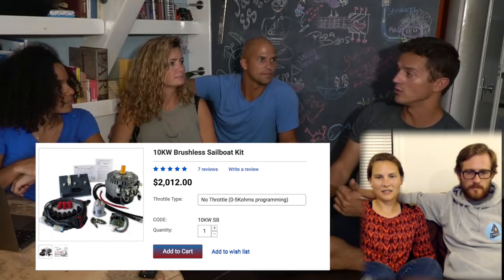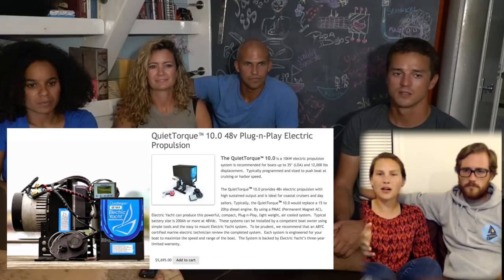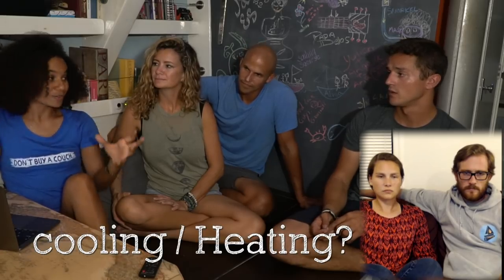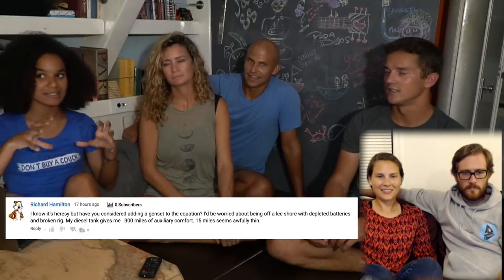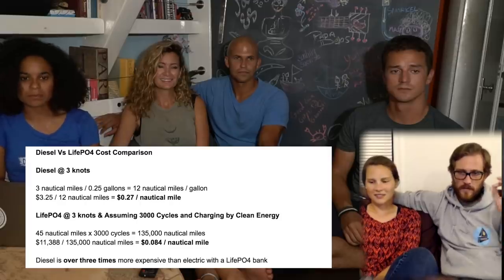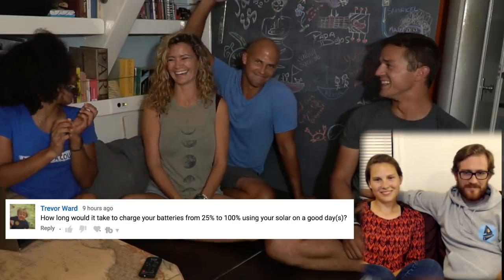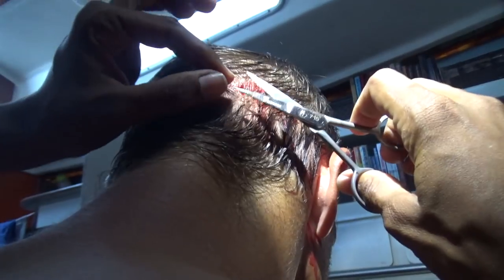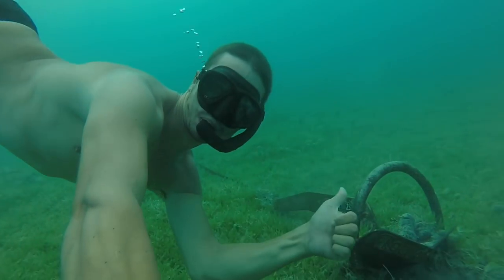Electric Sailboats: An HONEST Discussion — Sailing Uma [Step 140]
A full Discussion about Sailing with an Electric Motor!

Topics we cover:
0:09 The Boats
1:53 The Motor & Batteries
4:11 Why Electric?
6:50 Cooling / Heating
8:37 Electric VS Diesel
14:43 Charging Setup
18: 57 Regen (Charging while sailing)
21:53 When there's NO WIND
23:20 SAFETY (Heavy Weather)
31:45 Future Plans

Their Batteries: Chevy Volt Batteries
Their Anchor: Mantus 45lbs

Their Anchor: Mantus 35lbs

Sailing Uma
Our Boat: 1972 Pearson 36
Our Motor: Forklift motor
Our Anchor: Rocna 55lbs

[GOOD READS]
My Electric Boats
Storm Tactics Handbook (Lynn and Larry Pardey)

[ CAMERA GEAR ]
Secondary Camera